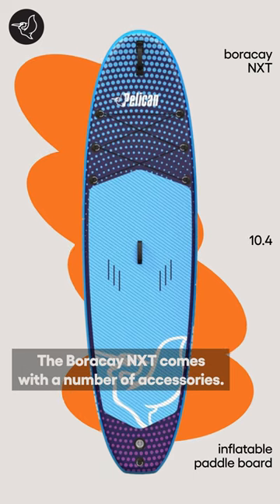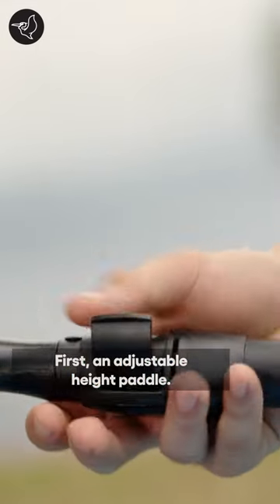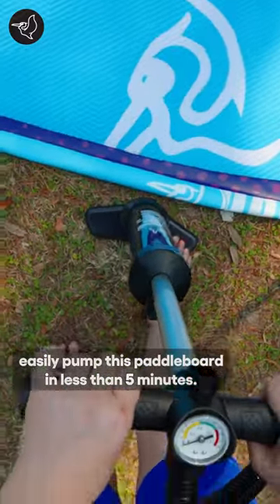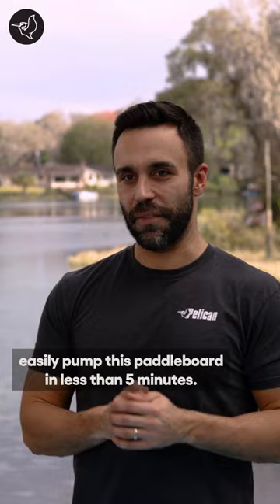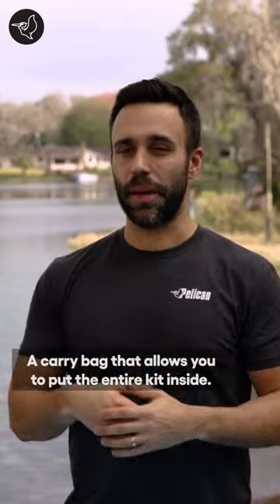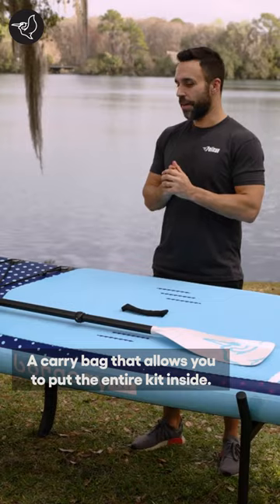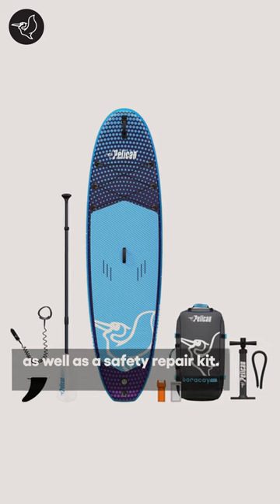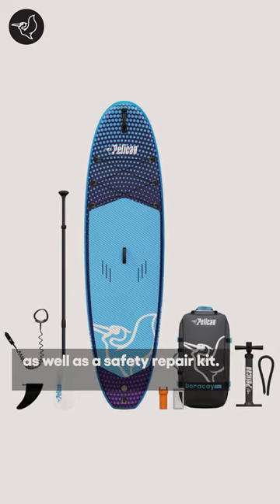Top Features of the Pelican Boracay NXT 104 Inflatable Paddle Board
Looking for the best inflatable paddleboard? Dive into the details of the Pelican Boracay NXT 104 in this video. We'll show you why it's a top choice for water enthusiasts.
Be sure to share your stories, your photos, and your videos for all of us to see!
Vous cherchez la meilleure planche à pagaie gonflable? Plongez dans les détails de la Boracay NXT 10'4 dans cette vidéo. Nous vous montrerons pourquoi il s'agit du meilleur choix pour les amateurs d'eau.